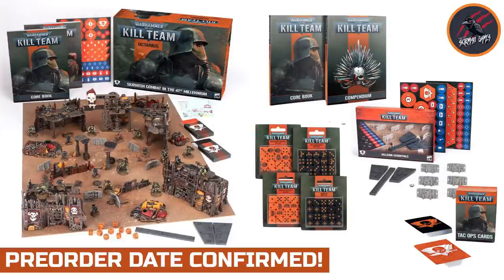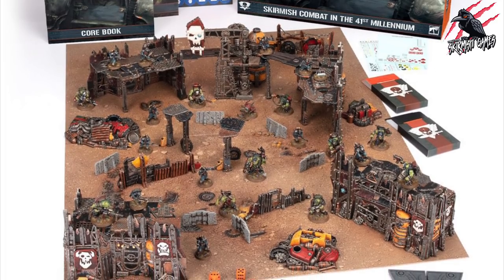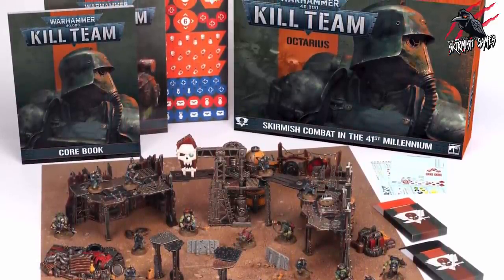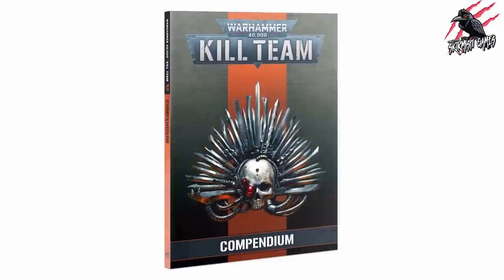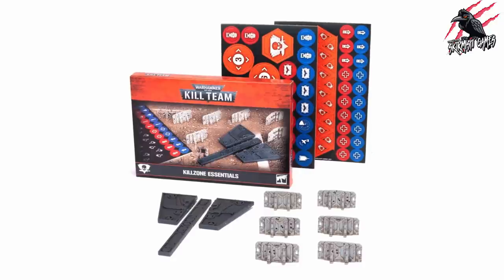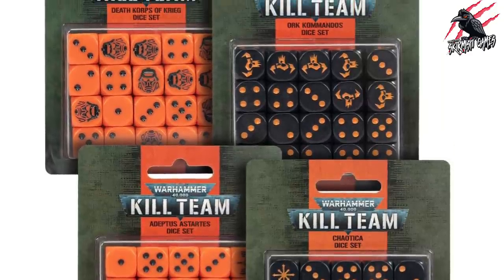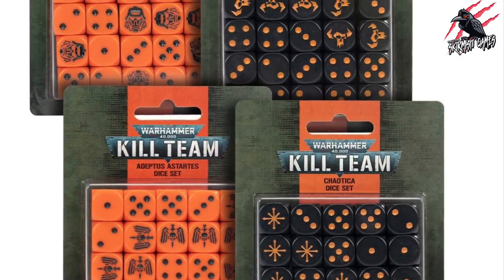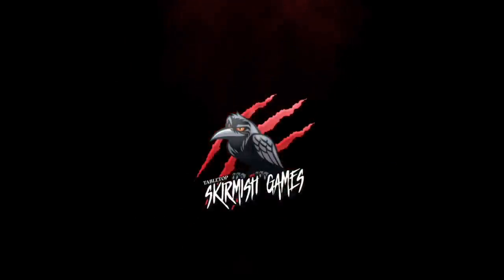KILL TEAM OCTARIUS RELEASE DATE CONFIRMED! Big News! Preorder Date & All The Items Warhammer 40k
Warhammer 40k Kill Team Octarius Box Set full reveal with contents and more is also available to watch on my channel!

In this KILL TEAM OCTARIUS RELEASE DATE CONFIRMED video, you’ll see the most recent news for this new edition that launches with the awesome new Kill Team Octarius box set. In the preview from Warhammer Community team we saw the full box contents and details about all the awesome miniatures, terrain, books, and more! Here we go through today’s update for Kill Team Octarius that covers KILL TEAM OCTARIUS RELEASE DATE CONFIRMED. Let me know what you think about the KILL TEAM OCTARIUS RELEASE DATE CONFIRMED today for WARHAMMER 40k KILL TEAM Octarius in the comments below.